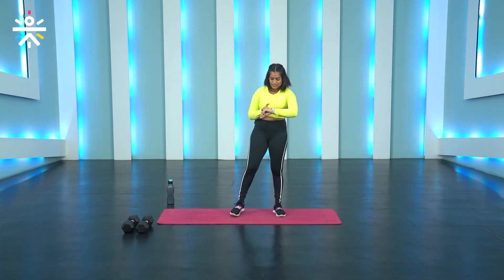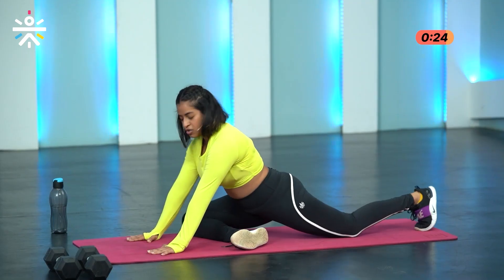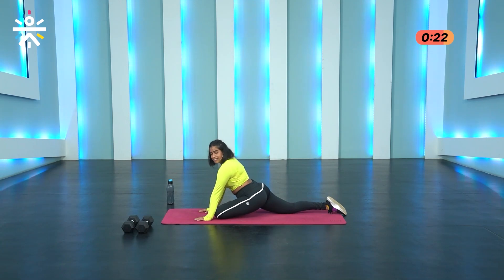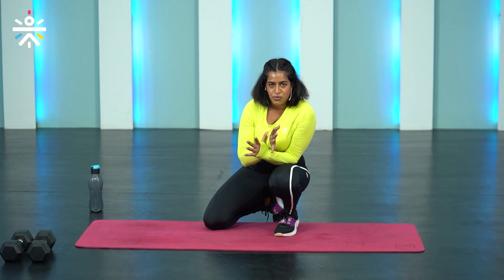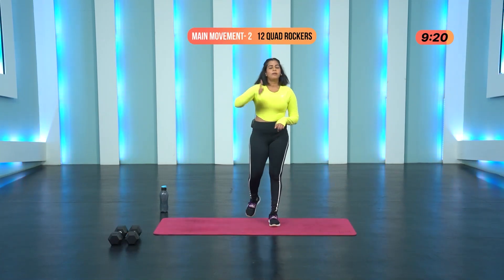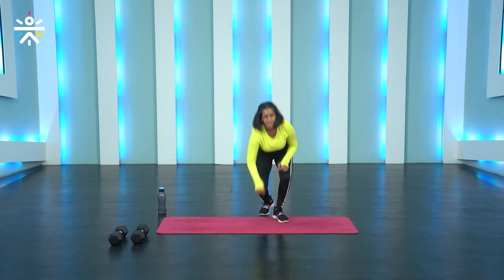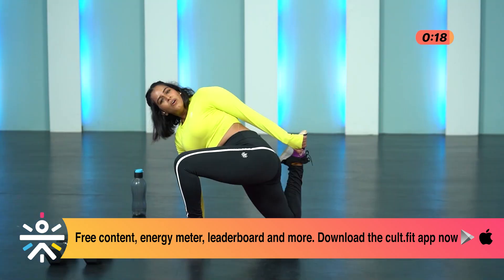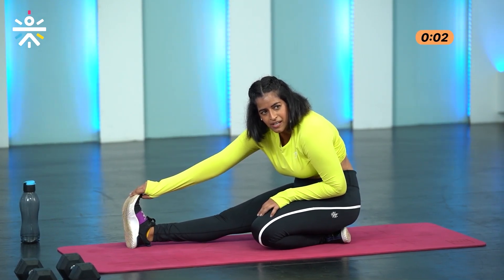Lower Body Burner With Suvini | Lower Body Workout At Home | CultFit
This Lower Body Burner Workout With Suvini video from Cultfit is the perfect workout routine for your lower body. Say yes to healthy living with CultFit!

1:15 Jumping jacks
2:15 Standing toe touches
3:13 Beast Hold cars
4:19 Alternating pigeon stretch
5:20 Juming jacks
5:58 Standing toe touches
6:37  Beast Hold cars
7:14 Alternating pigeon stretch
8:04 Kneeling to squats
11:04 15 jump squats
11:44 12 Quad Rockers
12:17 9 Butterfly sit ups
12:46 6Frog jumps
13:47 15 jump squats
14:13 12 Quad Rockers
14:45 9 Butterfly sit ups
15:24 6Frog jumps
15:55 15 jump squats
16:29 12 Quad Rockers
17:13 9 Butterfly sit ups
17:44 6Frog jumps
18:20 15 jump squats
18:51 12 Quad Rockers
19:28 9 Butterfly sit ups
20:02 6 Frog Jumps
20:46 15 jump squats
21:18 12 Quad Rockers
21:57 9 Butterfly sit ups
22:34 6 Frog Jumps
23:16 15 jump squats
23:42 12 Quad Rockers
24:15 9 Butterfly sit ups
25:00 15 jump squats
25:34 12 Quad Rockers
28:42 Pop lunges
30:27 Frog pumps
31:46 plank holds
33:17 Pop lunges
34:17 Frog pumps
35:20 Plank holds
36:48 Twisted lizard
37:53 Hamstring stretch
40:41 Subscribe and show some love

We make group workouts fun, daily food healthy & tasty, mental fitness easy with yoga & meditation, and medical & lifestyle care hassle-free.